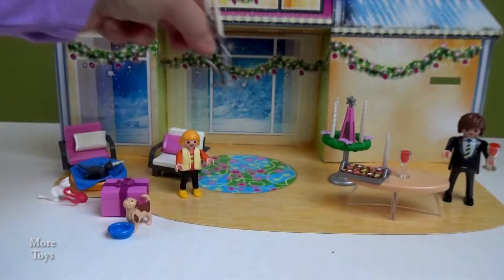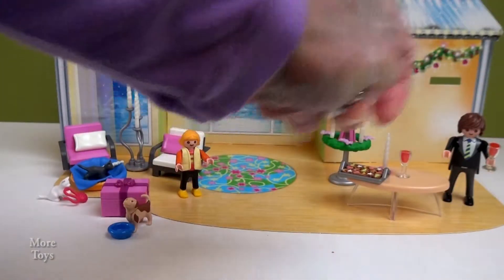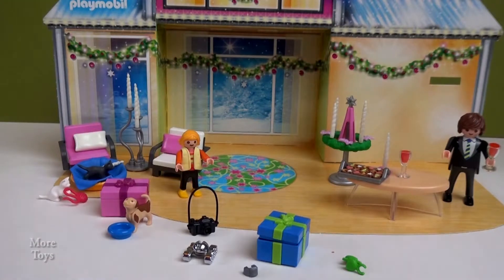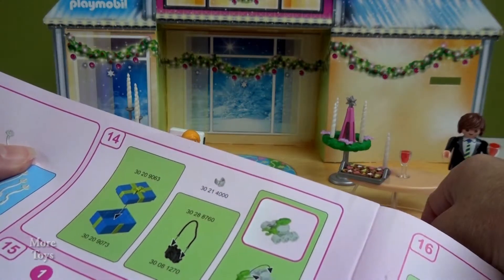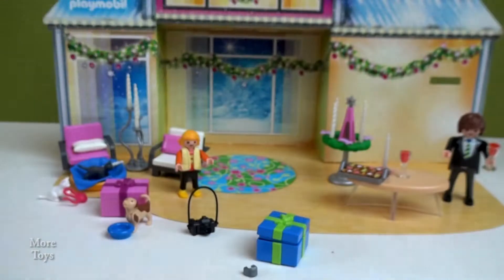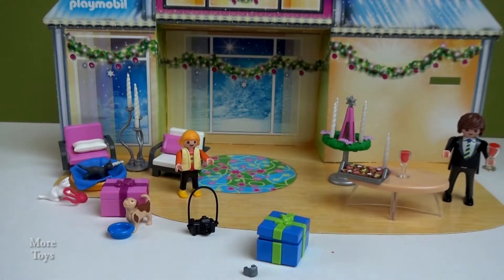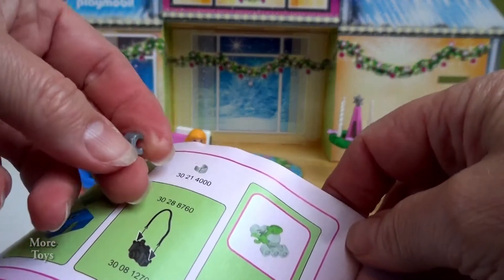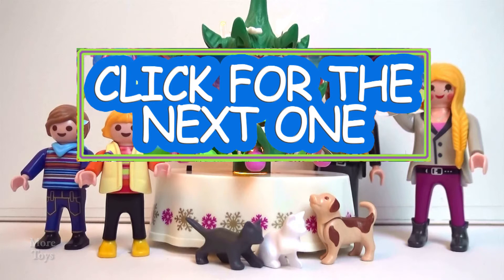Christmas Advent Calendar DAY 14:PLAYMOBIL Christmas Eve 5496:MoreToys REVIEW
Fairy Unicorn is next day of the Christmas Advent Calendar!
Welcome to More Toys'review of the PLAYMOBILChristmas Eve 5496 Advent Calendar.
Ceci est le lendemain du calendrier de l'Avent de Noël!
Bienvenue à Plus Toys'review de l'atelier 5494 de l'Avent Calendrier de l'PLAYMOBIL de Santa
Dies ist am nächsten Tag der Adventskalender!
Herzlich willkommen Mehr Toys'review der PLAYMOBIL Sankt Werkstatt 5494 Adventskalender
これはクリスマスアドベントカレンダーの次の日です！
PLAYMOBILサンタさんのワークショップ5494アドベントカレンダーの詳細Toys'reviewへようこそ
这是圣诞节降临日历的第二天！
欢迎到更多Toys'review的PLAYMOBIL圣诞老人的车间5494降临日历
Questo è il giorno successivo del Calendario di avvenimento di natale!
Benvenuti nel più Toys'review del del PLAYMOBIL laboratorio di Babbo Natale 5494 Calendario dell'Avvento
Это следующий день Рождества календарь Адвента!
Добро пожаловать More Toys'review из Семинар 5494 календарь Адвента в Playmobil Санты
Este es el día siguiente del Calendario de Adviento de Navidad!
Bienvenido a Más Toys'review de Taller 5494 Calendario de Adviento del PLAYMOBIL de Santa
Αυτή είναι η επόμενη ημέρα του ημερολογίου των Χριστουγέννων Advent!
Καλώς ήλθατε Περισσότερα Toys'review της PLAYMOBIL Σάντα Εργαστήρι 5494 Advent Calendar
इस क्रिसमस आगमन कैलेंडर के अगले दिन है!
PLAYMOBIL सांता कार्यशाला 5494 आगमन कैलेंडर का अधिक Toys'review में आपका स्वागत है
Dit is de volgende dag van de kerst Advent Calendar!
Welkom bij Meer Toys'review van de PLAYMOBIL Santa's Workshop 5494 Advent Calendar
To jest następny dzień Kalendarz Adwent!
Witamy Więcej Toys'review z kalendarza adwentowego 5494 Warsztaty w Santa Playmobil
هذا هو اليوم التالي لعيد الميلاد ظهور التقويم!
أرحب لمزيد من Toys'review من PLAYMOBIL سانتا ورشة عمل 5494 ظهور التقويم